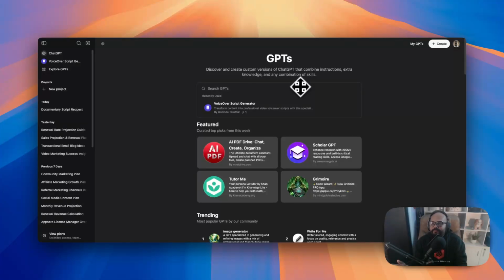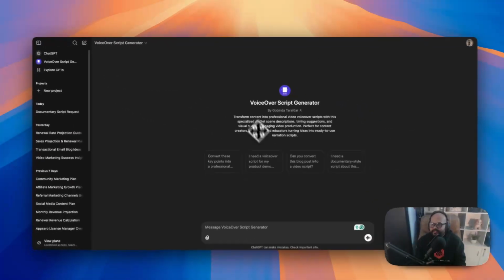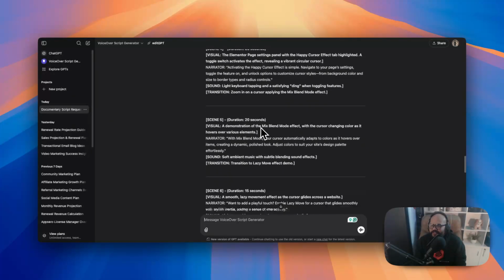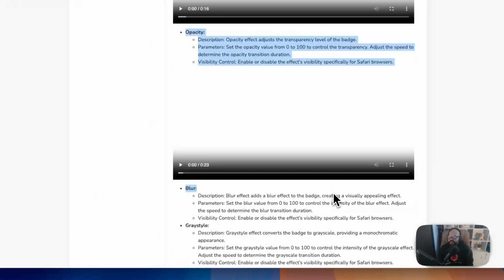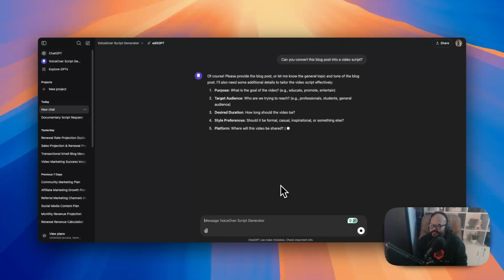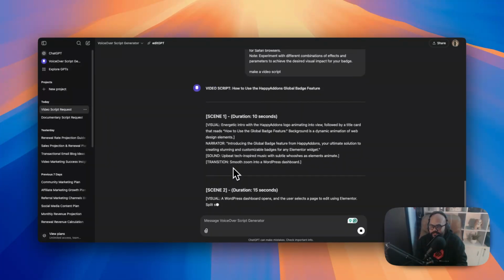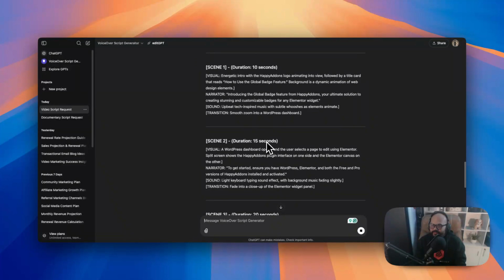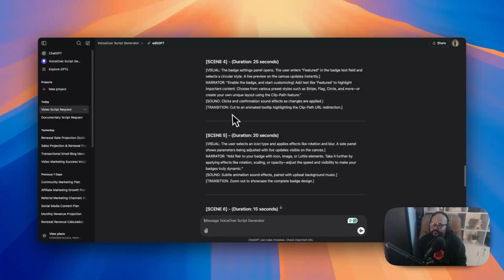Voice Over Script Generator GPT - Your Professional Script Writing Assistant | Free GPT | ChatGPT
Hey Buddies,
🎬 Voice Over Script Generator GPT - Your Professional Script Writing Assistant

Transform any content into professional video scripts instantly! Perfect for content creators, marketers, educators, and businesses looking to create engaging video content.

✨ KEY FEATURES:
- Professional scene descriptions
- Precise timing suggestions
- Sound and music cues
- Technical camera guidelines
- Platform-specific adaptations
- Visual transition recommendations

🎯 PERFECT FOR:
- YouTube Content
- Marketing Videos
- Educational Content
- Product Demos
- Corporate Videos
- Social Media Content
- Tutorial Videos
- Brand Stories

🔧 TECHNICAL SPECIFICATIONS:
- Industry-standard formatting
- Professional pacing guidelines
- Camera movement suggestions
- Audio mixing recommendations
- Visual composition tips

💡 Share your experience with the Voice Over Script Generator in the comments below!

📌    Marketing Tool